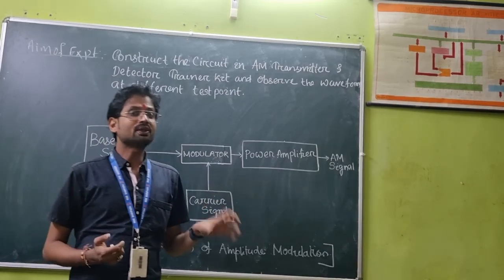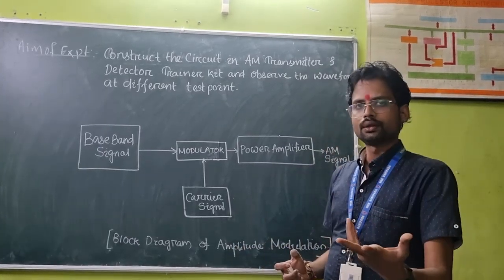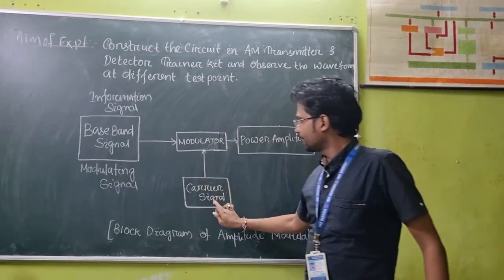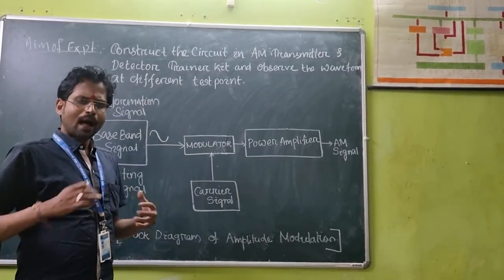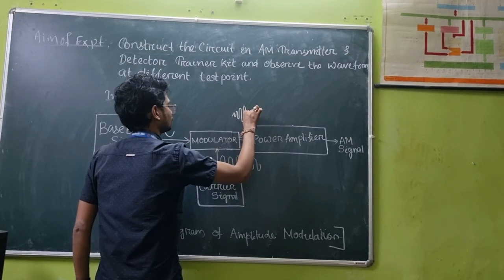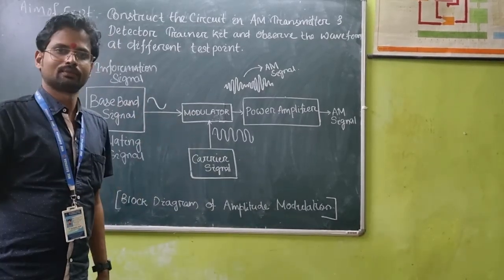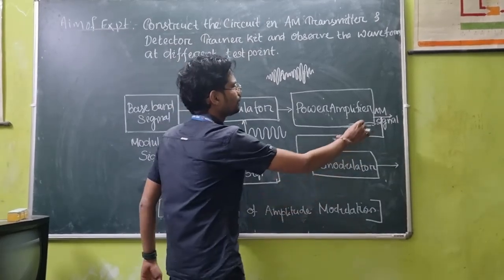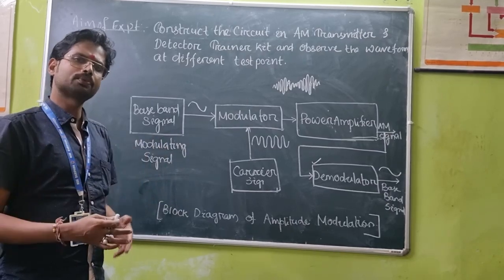AD COMMUNICATIONS BY ER. UMA SHANKAR PANDA, LECTURER, E & TC ENGG, MSE, BARIPADA